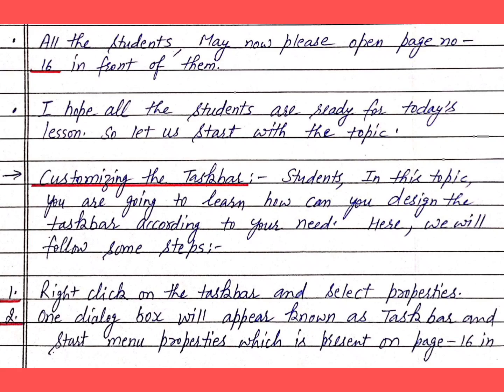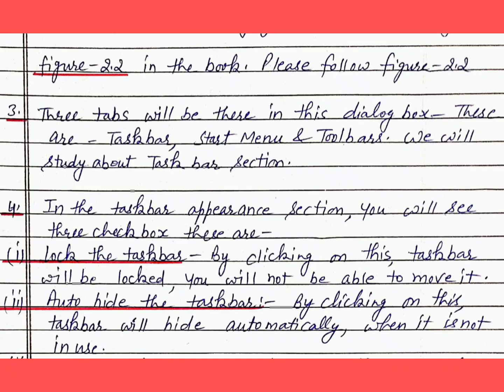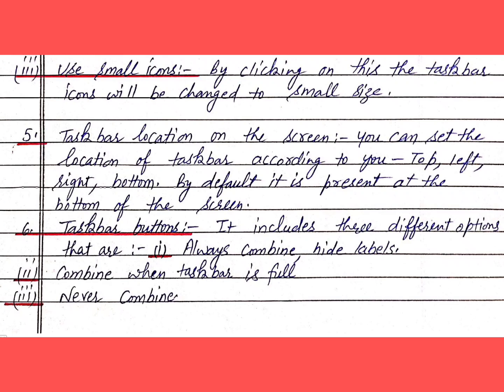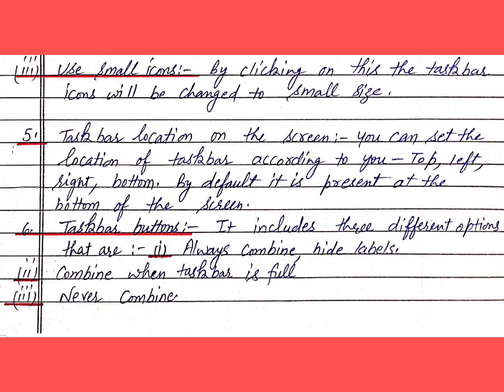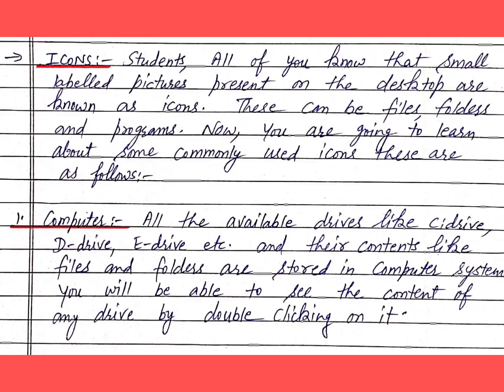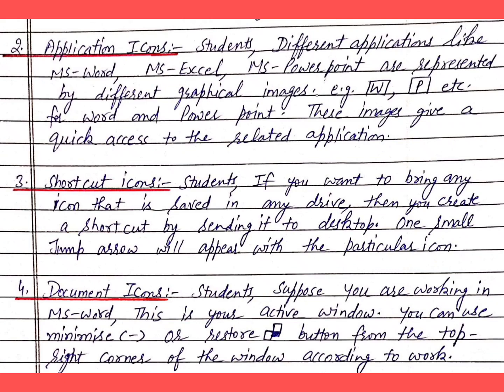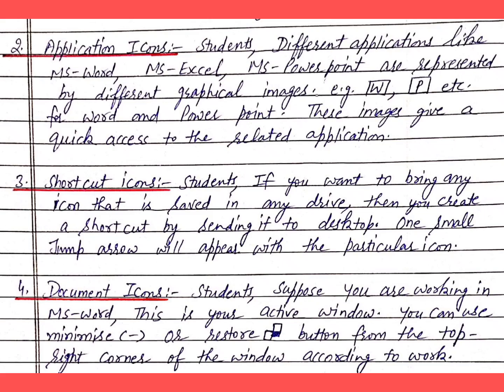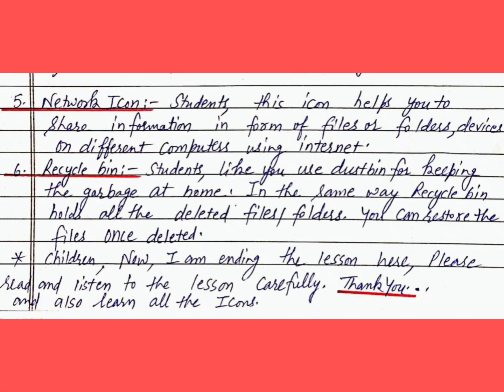23 April 2021